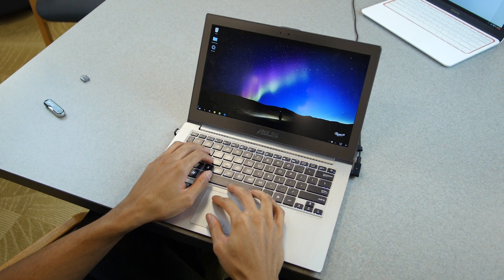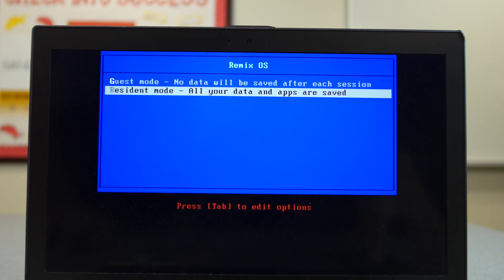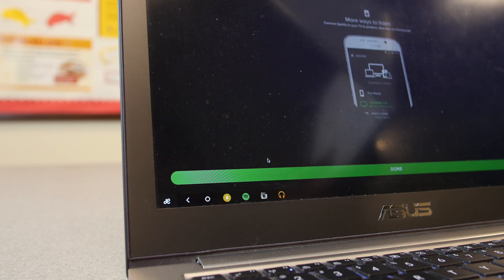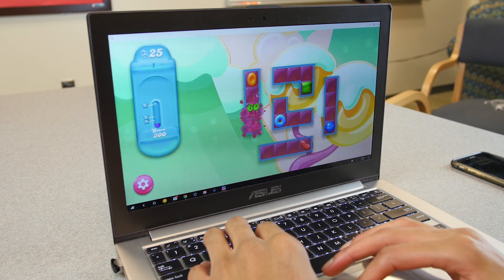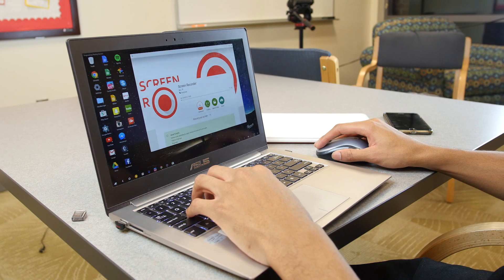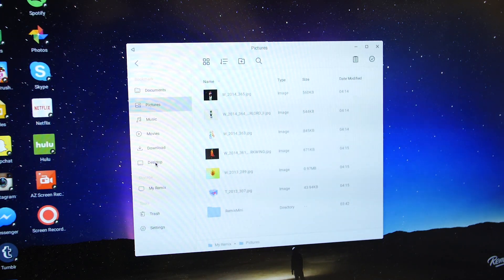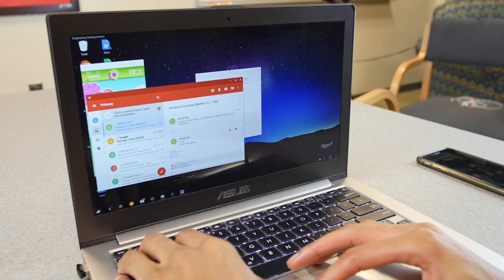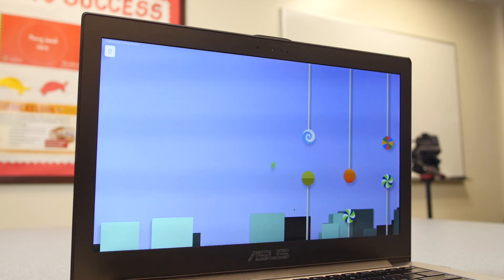Android OS on a PC? (Remix OS)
A desktop version of Android - is this the future of Android and Chrome OS?

Intro/Outro: DonProducci - Sugar